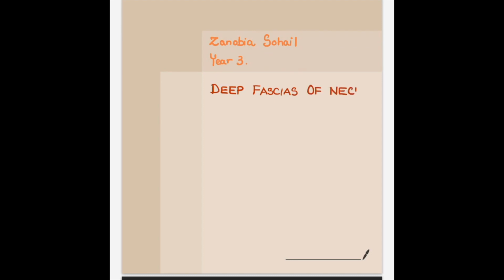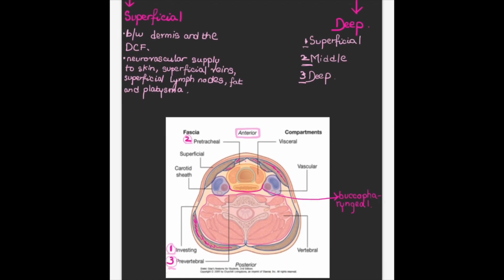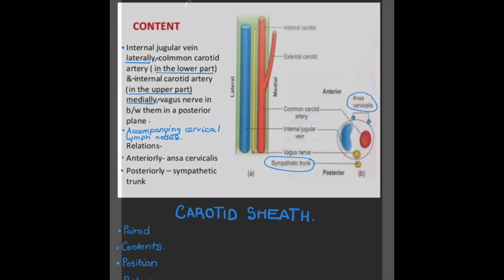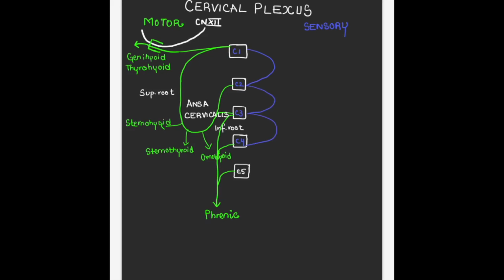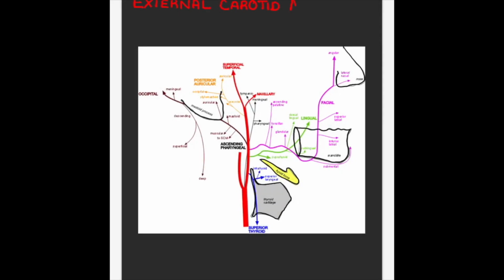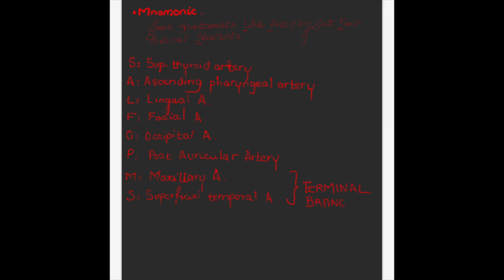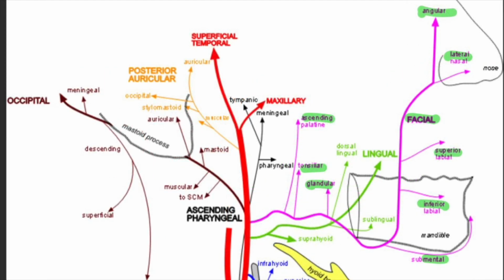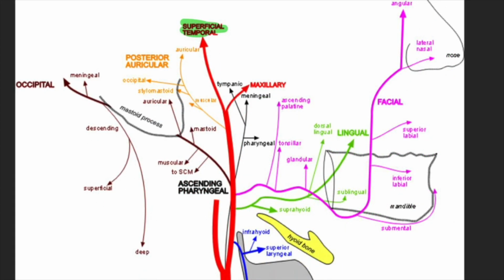The Neck - LF1 MEDSOC